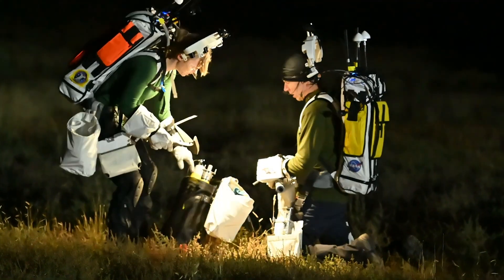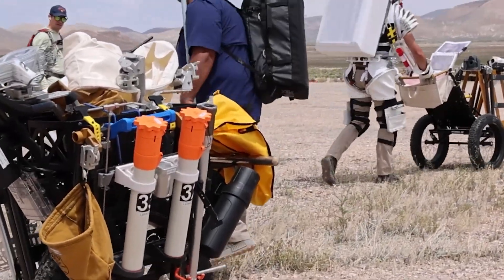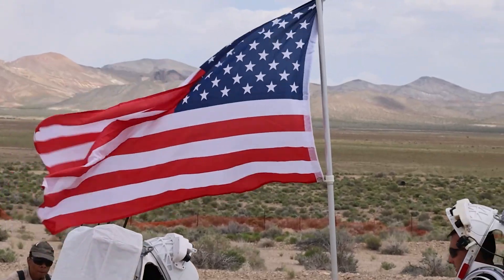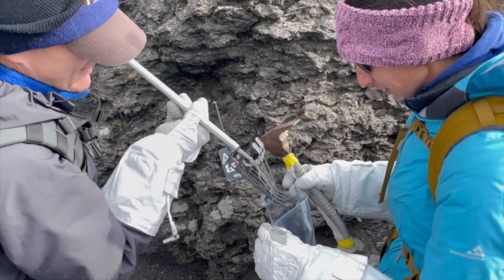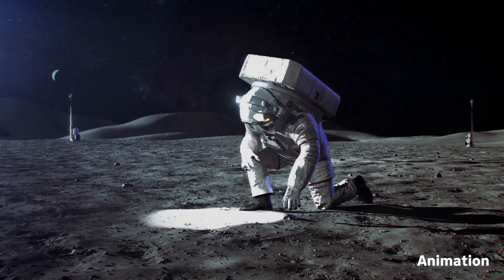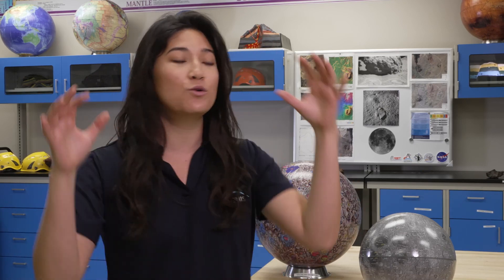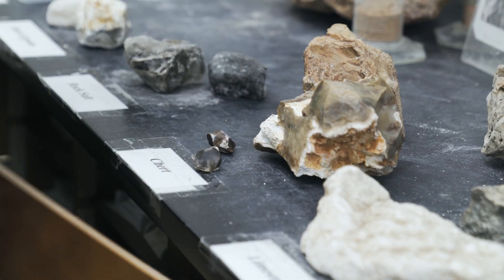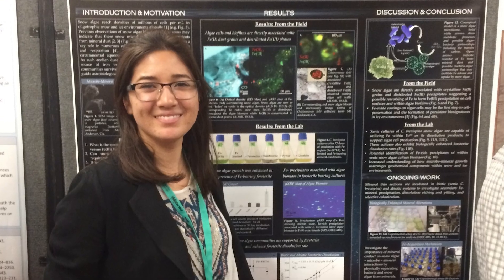Surprisingly STEM: Exploration Geologist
Here at NASA, we don’t take geology for granite. Enjoy this rock-solid episode of Surprisingly STEM and learn how exploration geologist Angela Garcia is training NASA astronauts to explore for the crater good of humanity.

Use this gem of a STEM activity to dig in a little deeper